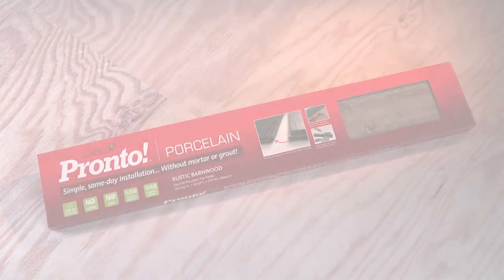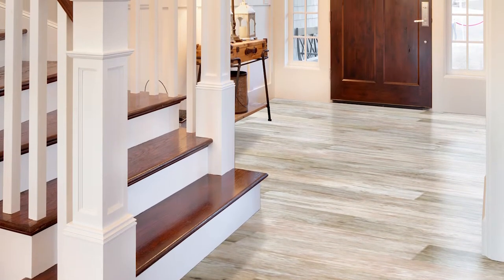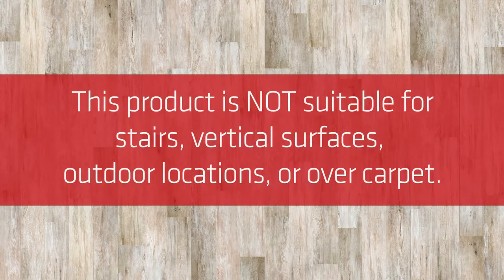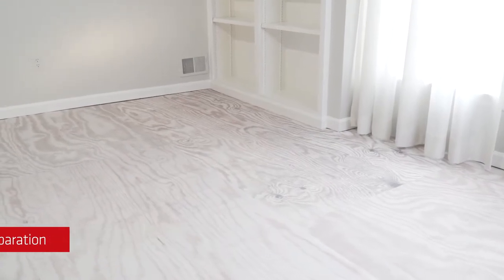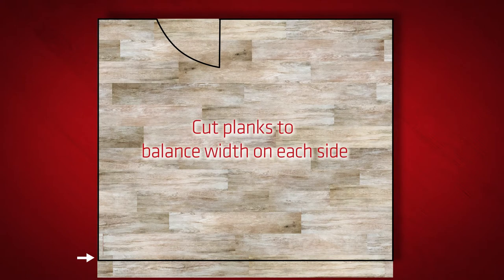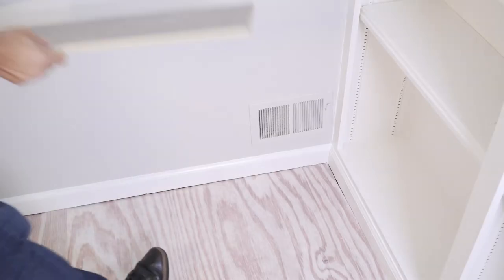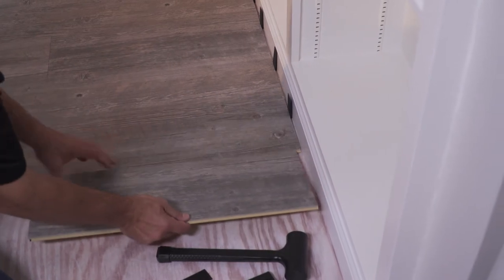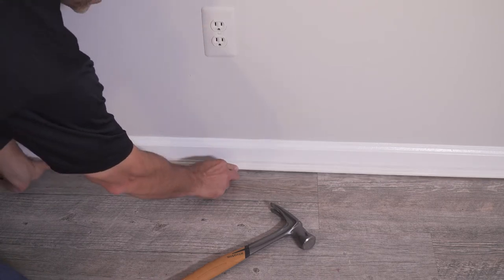Luxcella Pronto Porcelain Installation Video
Introducing Luxcella Pronto™… the ONLY porcelain tile plank that’s waterproof, watertight, and you can install and use today without mortar or grout!